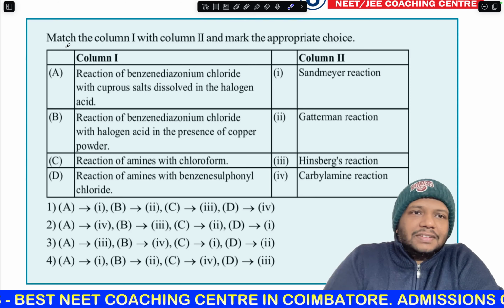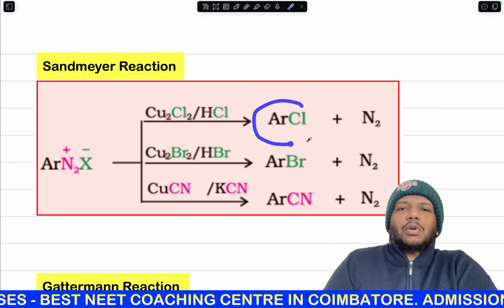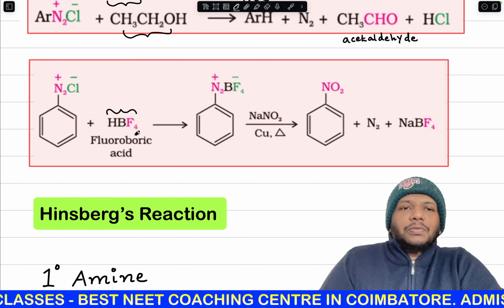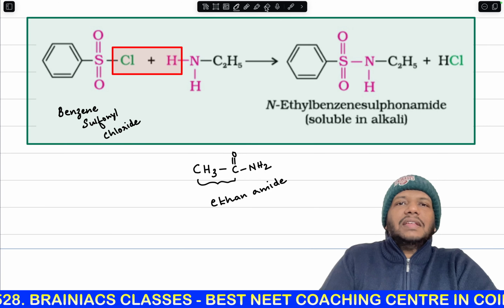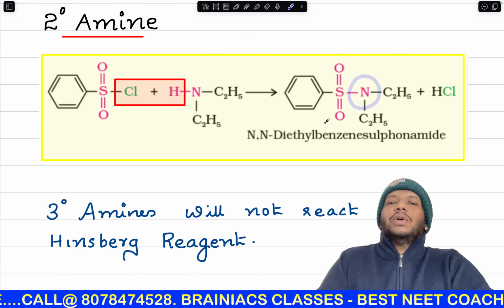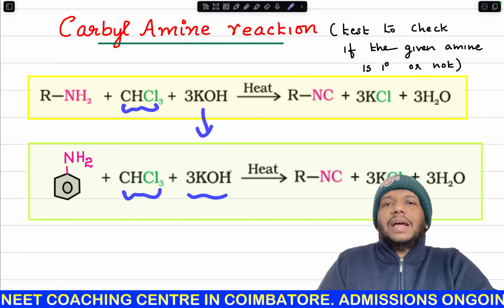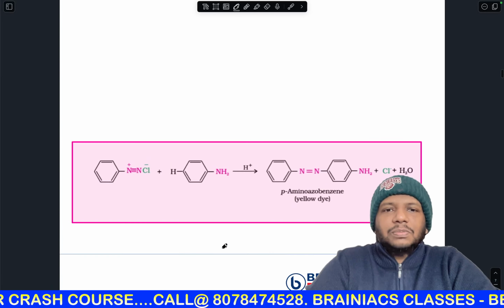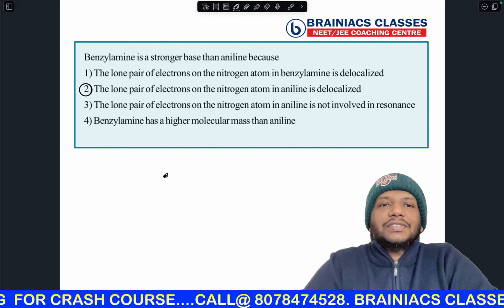DAY-8 NEET DAILY CAPSULE|AMINESINEET 2024 REVISION|BRAINIACSCLASSES#chemistry